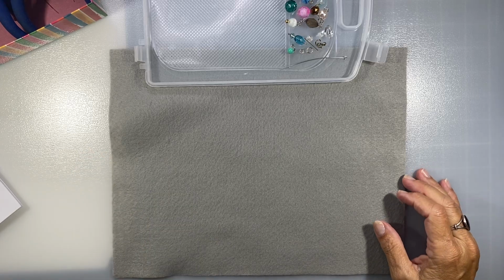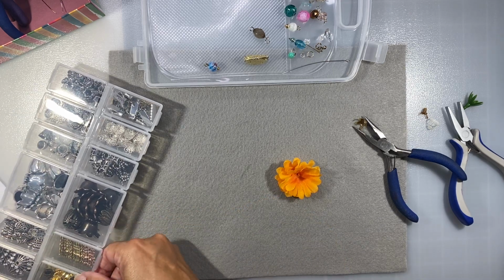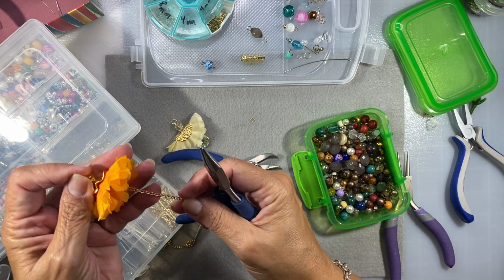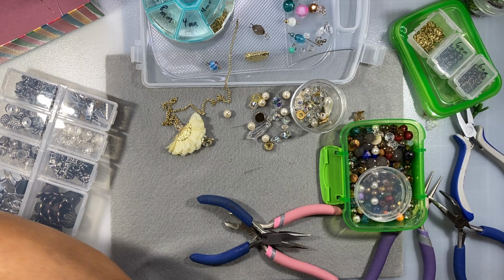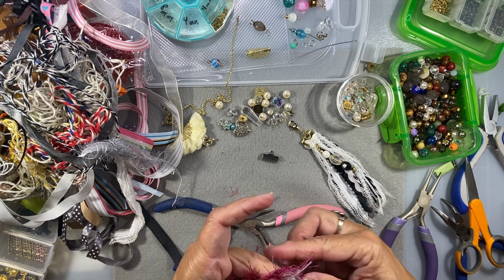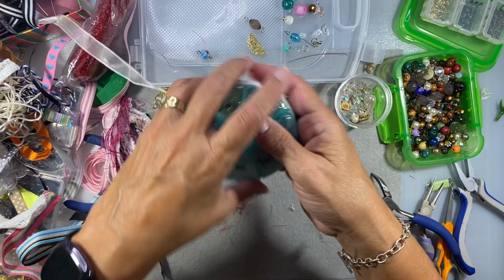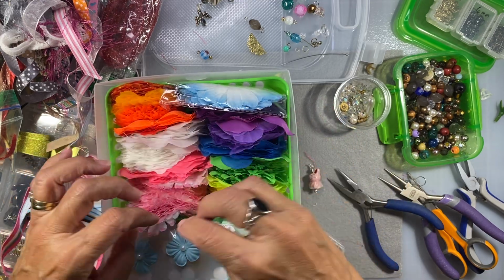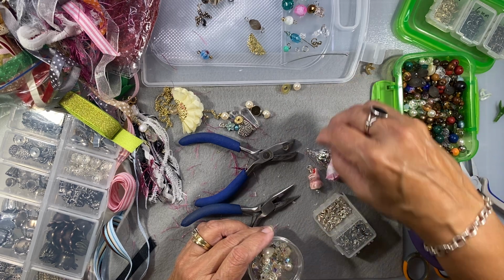Lesson 12: Making Dingly Dangles - Part 2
In this video I show you different ideas for making dangles: how to take dollar store flowers and make them into bead cap dangles, making ribbon tassels and bead dangles.

I will randomly draw from all those who comment and do your homework!

Make at least four Dangles like the ones I make in the video. Post pics of your dangles in the folder on the group page for the dangles. I will draw one person to receive the dangles I made in the video!!
PS: I may throw in a couple extra! 😁😘